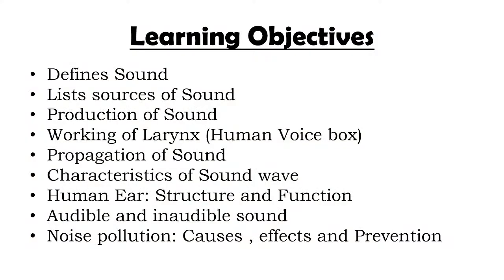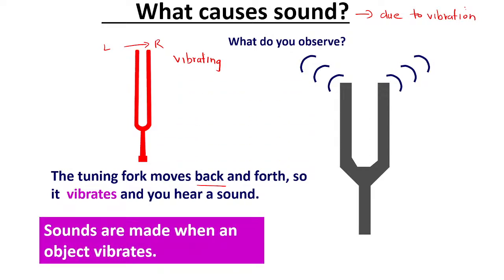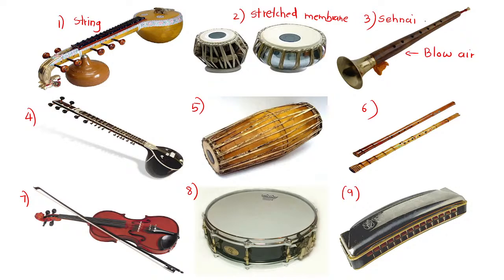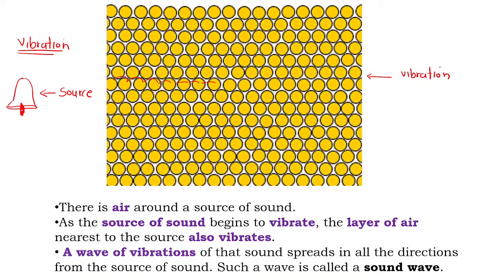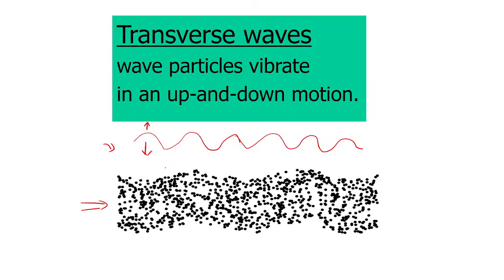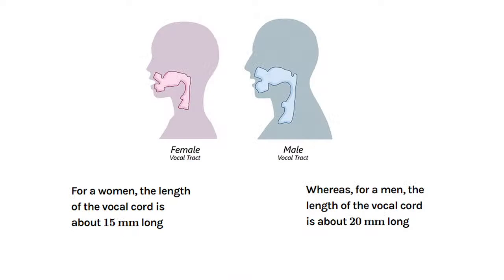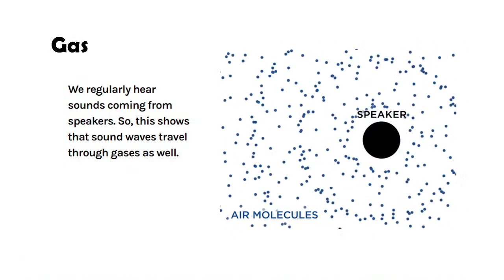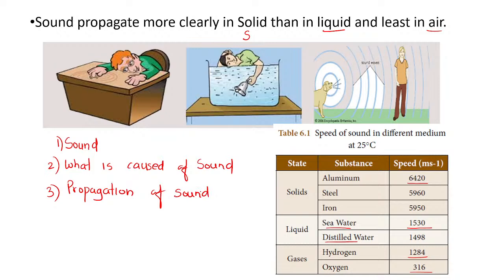Ch-13 Sound ||Part-1 || Class 8 Science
This video is explanation of Ch-13 Sound from std 8 class of NCERT/CBSE syllabus. In this video Milan Patil had tried to explain the chapter in a very simple way.

•Vibration and different musical instruments and their vibrating parts
•Types of Sound waves
•Production of Sound
•How Humans produce Sound?
•Propagation of sound[medium of propagation]